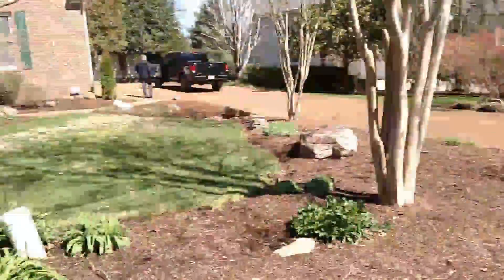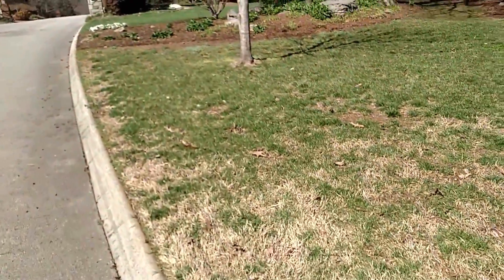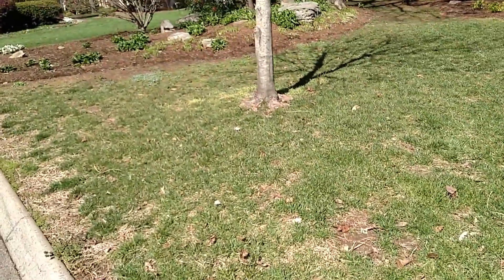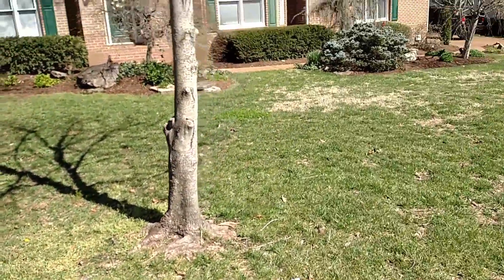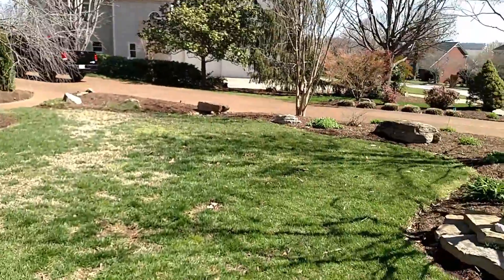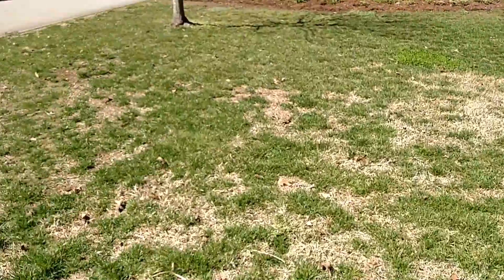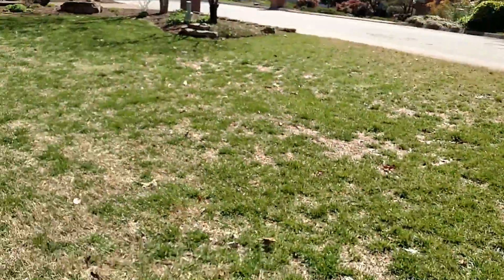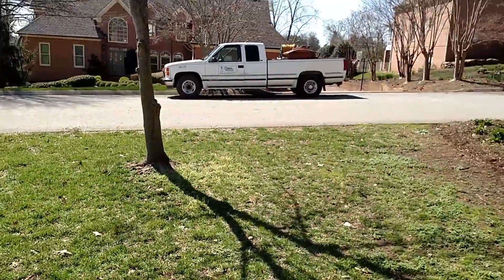M.C.'s Lawn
Fresh Start!